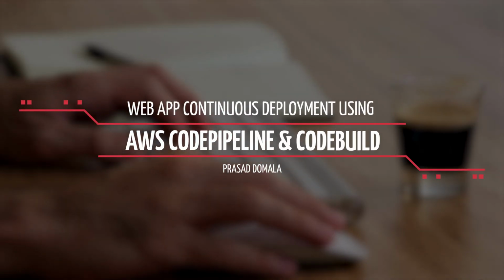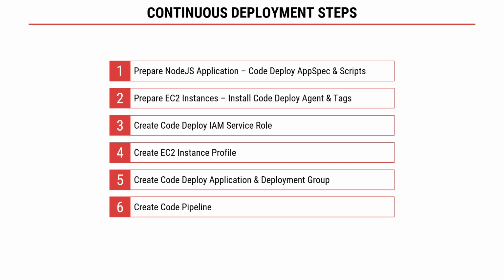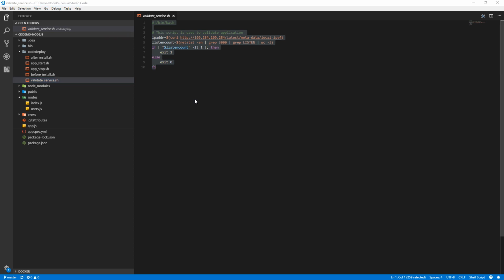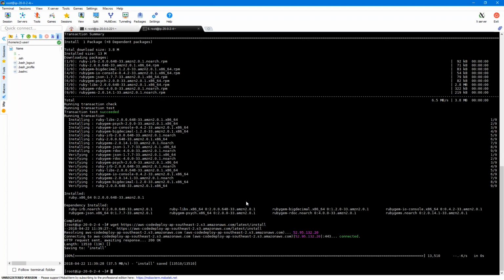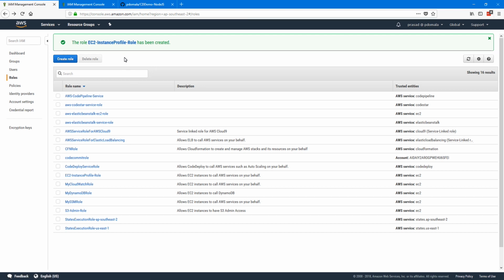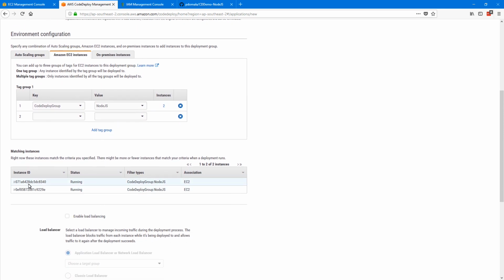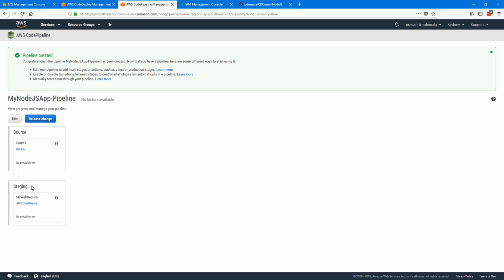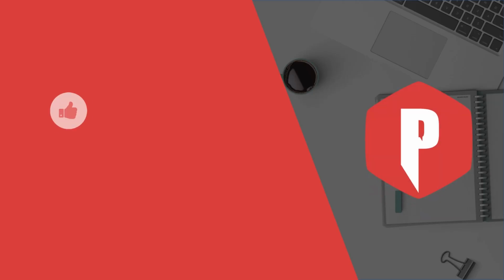Continuous Deployment Of Web Application Using AWS CodePipeline & CodeBuild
In this demo I will show you how to setup continuous deployment environment for a NodeJS web application using AWS CodePipeline, CodeBuild and GitHub.